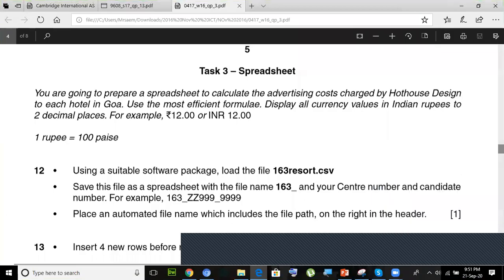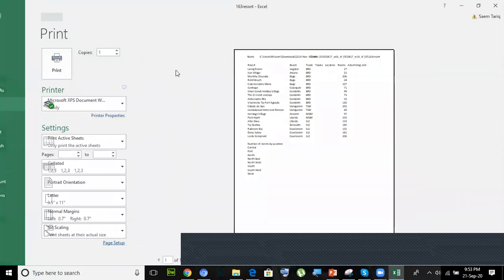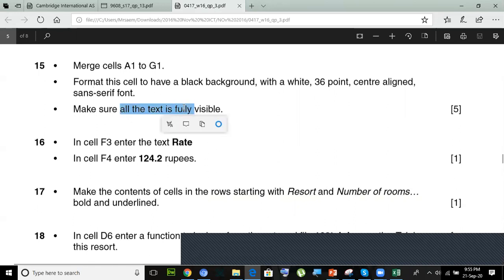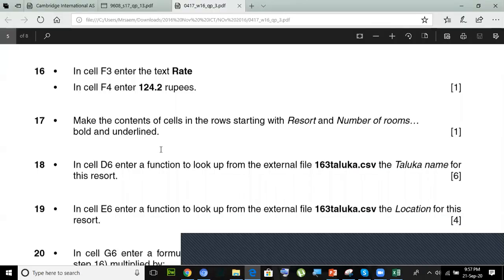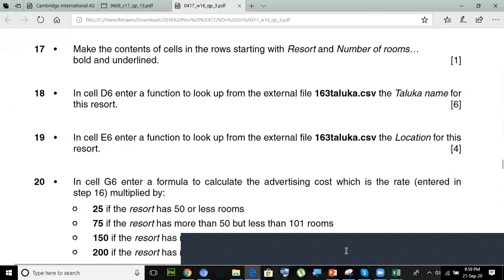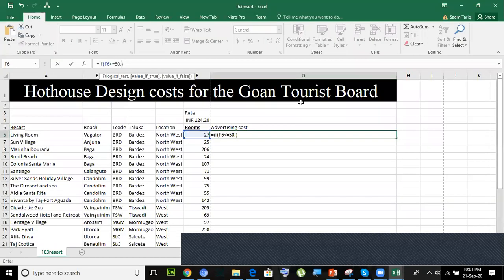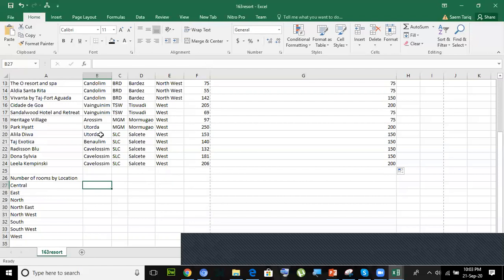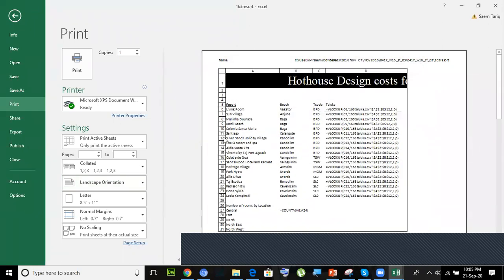IGCSE ICT OCT NOV 2016 P3 BY MR SAEM